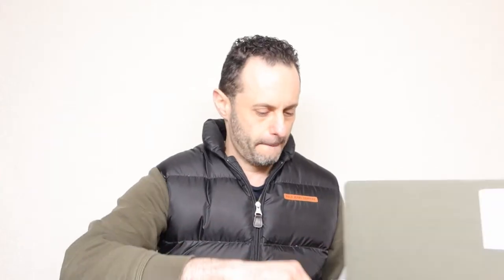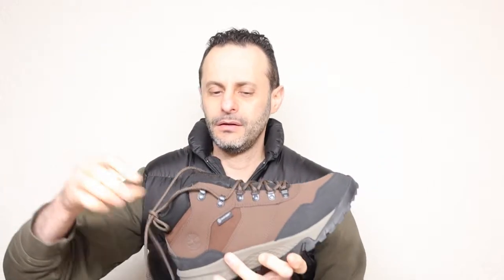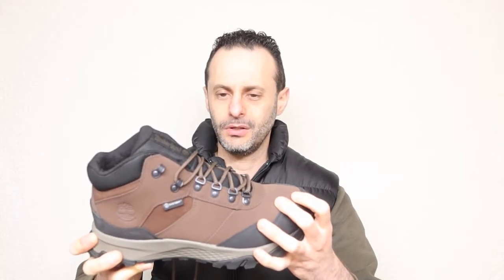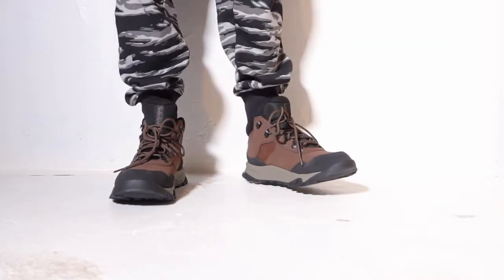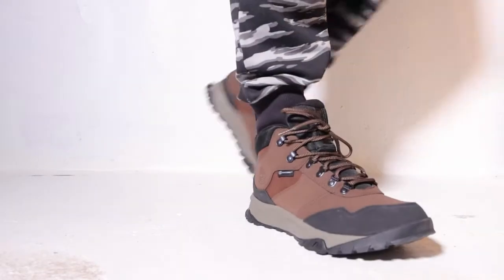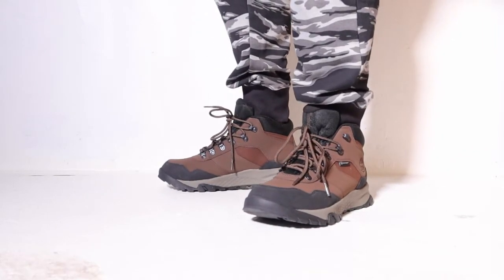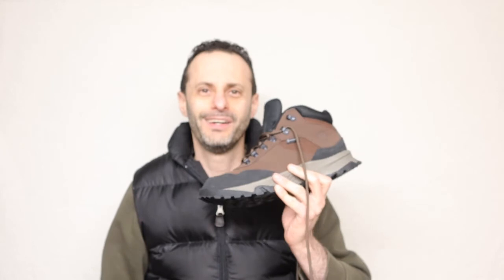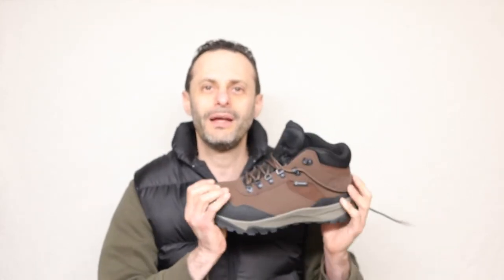Timberland Lincoln Peak [Worst Hiking Boots Ever!?] +On Feet Test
Timberland Men's Lincoln Peak Waterproof Hiking Boots, Dark Brown Leather testing this so you do not have to. Are those shoes 1-10 star rated lets find out in this honest unsponsored video review and testing.